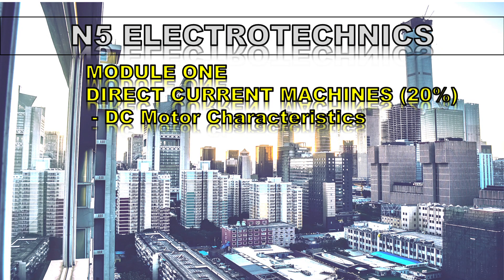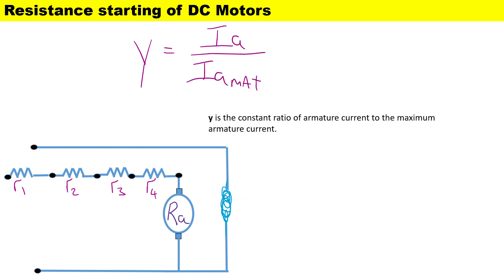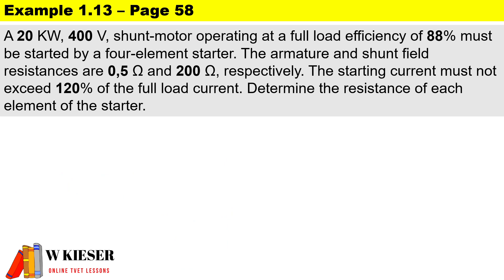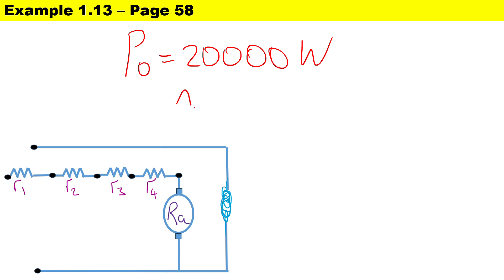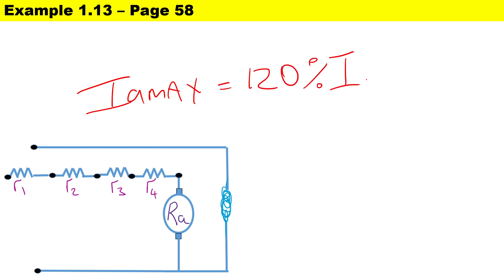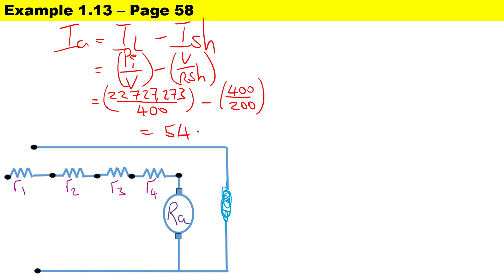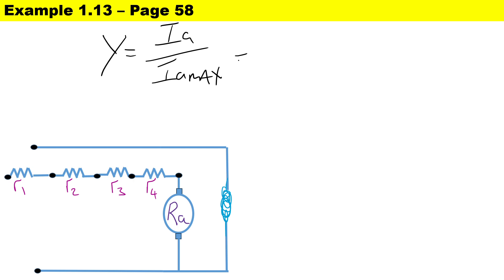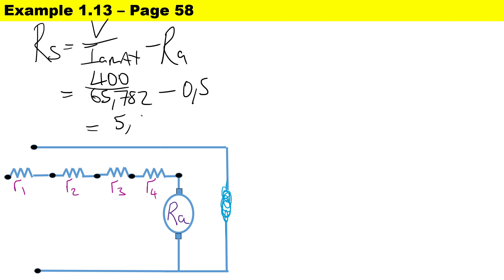Example 1.13 - N5 Electrotechnics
A 20 KW, 400 V, shunt-motor operating at a full load efficiency of 88% must be started by a four-element starter. The armature and shunt field resistances are 0,5 Ω and 200 Ω, respectively. The starting current must not exceed 120% of the full load current. Determine the resistance of each element of the starter.